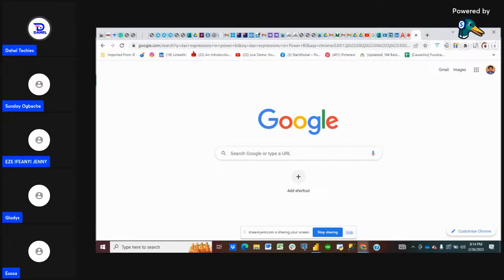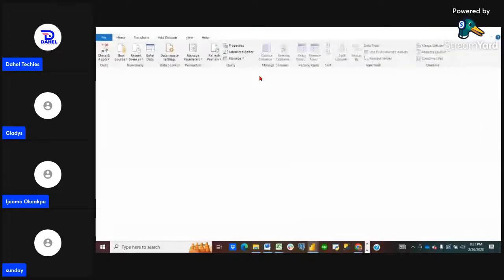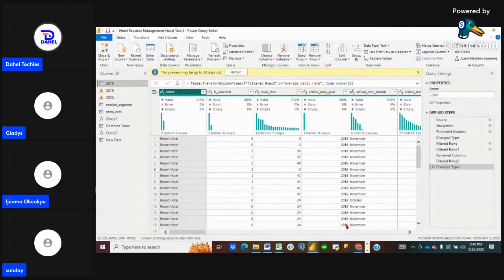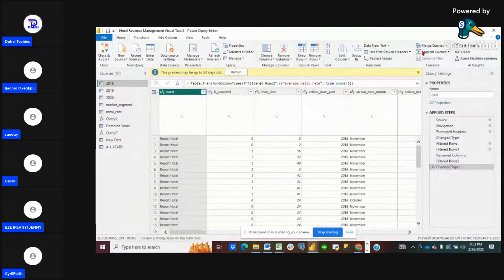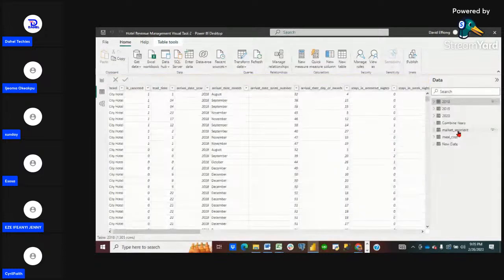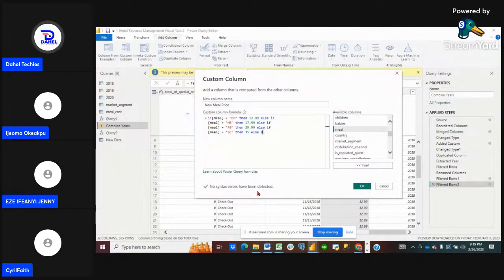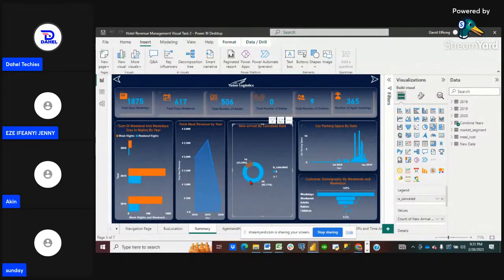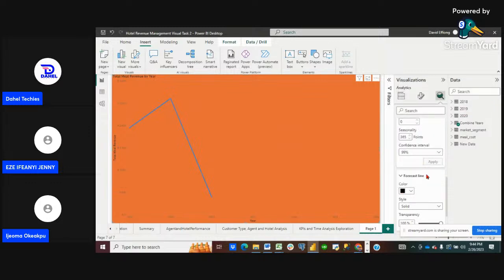Some DAX Expressions in Power BI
This is a follow up video about the use of DAX Expressions in Power BI for some students in Dahel Consultants and Techies